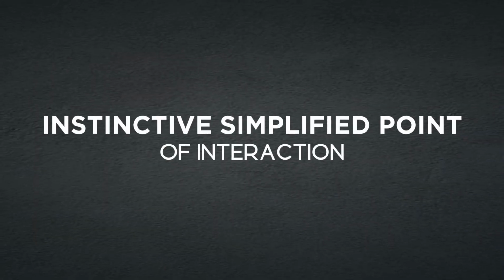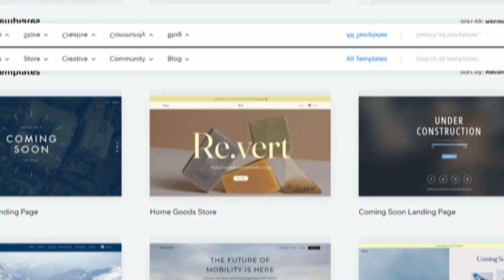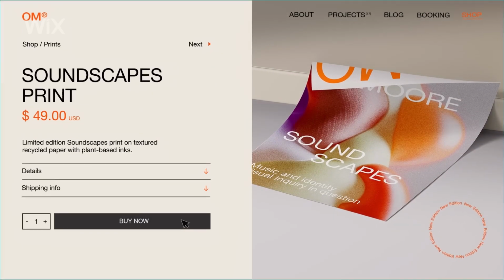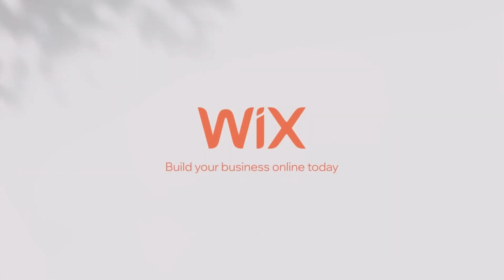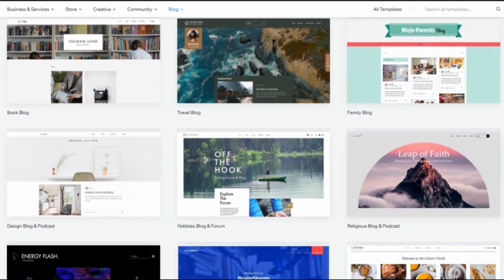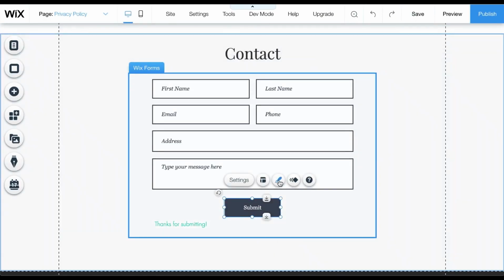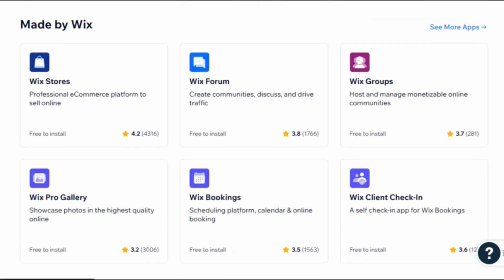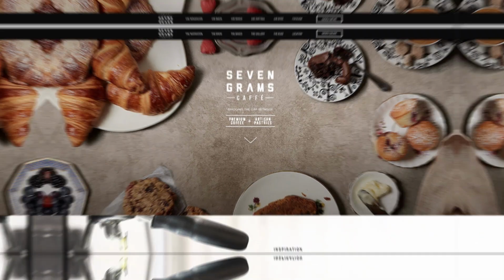How To Build a Website Free and Easy with Wix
Welcome to our latest video tutorial! In this step-by-step guide, we'll show you just how easy it is to build your own website for free. Whether you're an aspiring blogger, small business owner, or simply looking to establish your online presence, we've got you covered.

In this video, we'll walk you through the entire process, from selecting a user-friendly website builder to choosing the perfect domain name. We'll cover essential topics like design customization, adding content, and optimizing your site for search engines.

Building a website has never been this straightforward, and you won't need any coding or technical expertise to follow along. We'll introduce you to a powerful yet user-friendly website builder that will make the entire process a breeze.

So, if you've been holding back on creating your website because it seemed complicated or expensive, this video is your solution! Join us as we demystify the world of web development and empower you to build your online presence effortlessly and at no cost.